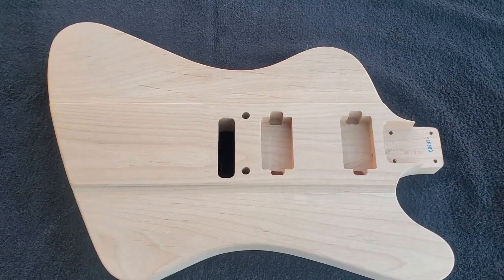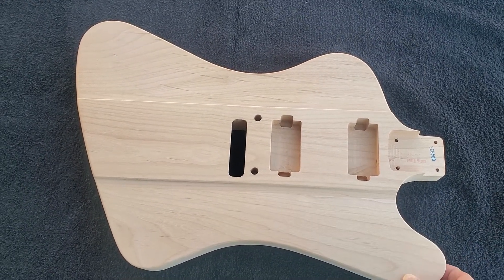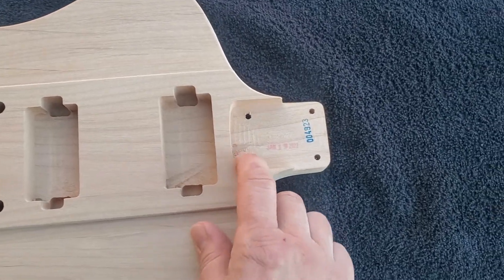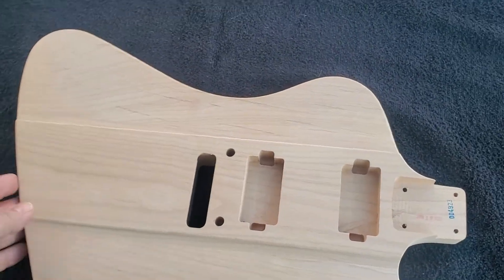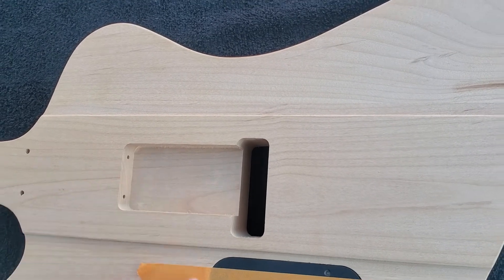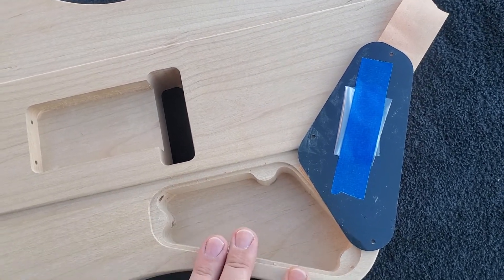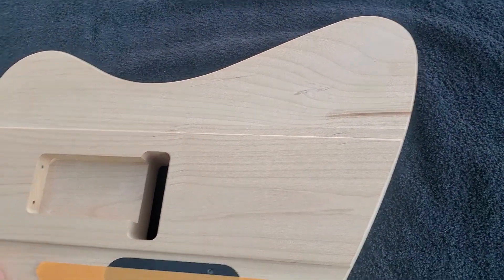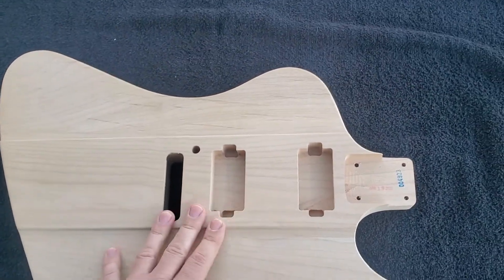Very impressed with my first KNE Guitars custom ordered Firebird style Alder body.